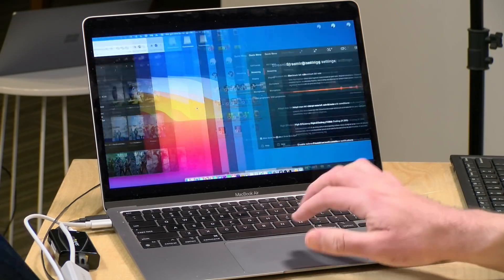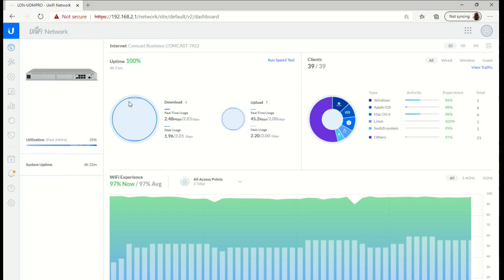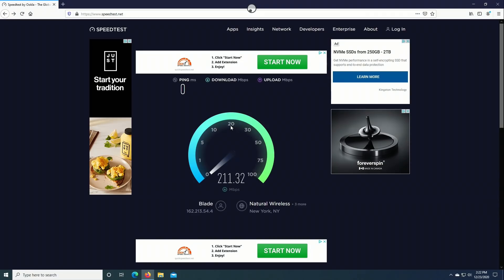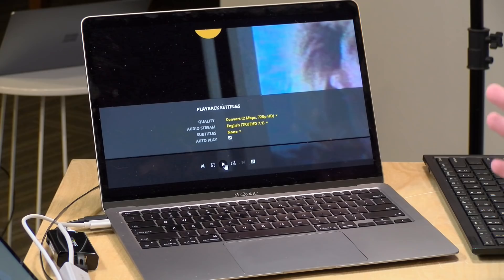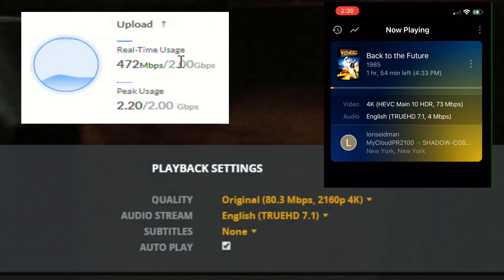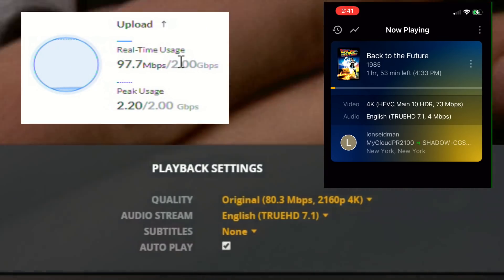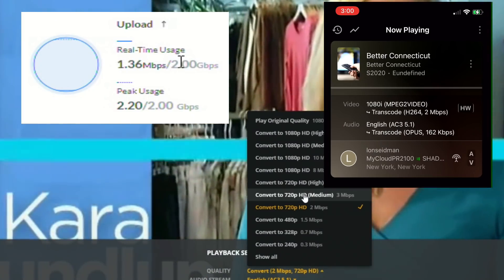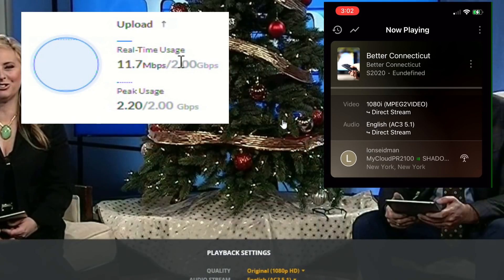Plex Direct Play Over the Internet! 4k, 80+ Megabits/sec!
VIDEO INDEX:
00:00 - Intro
01:45 - Evaluating bandwidth at both ends
04:43 - Direct Playing a 4k Video at 80+ Megabits per second
07:33 - Setting to force direct play on remote connections
08:18 - Direct Play of Over the Air (OTA) Live TV
09:55 - Conclusion and Server Recommendations